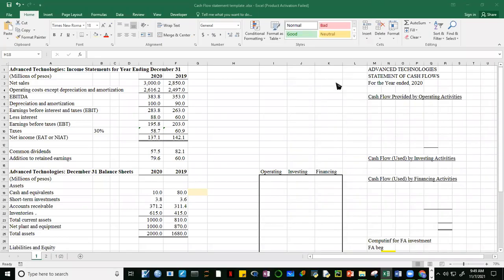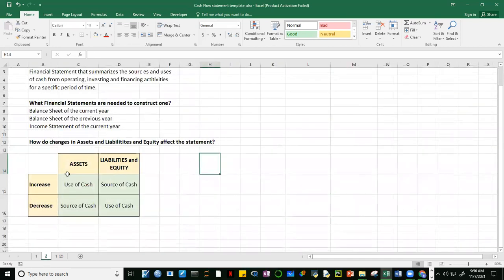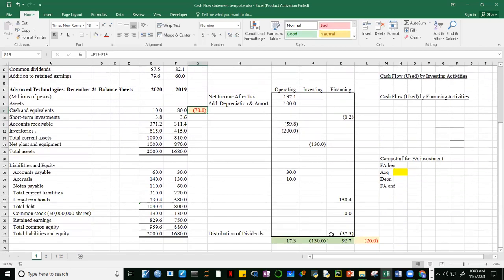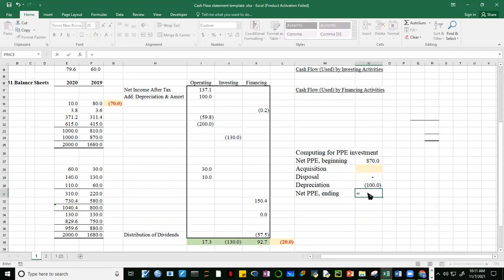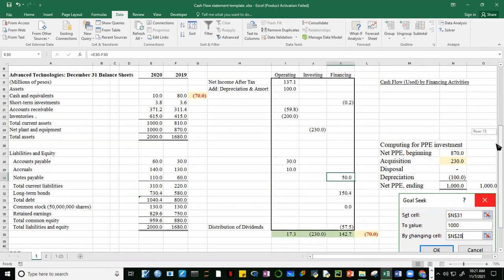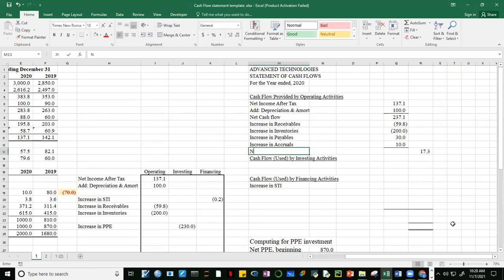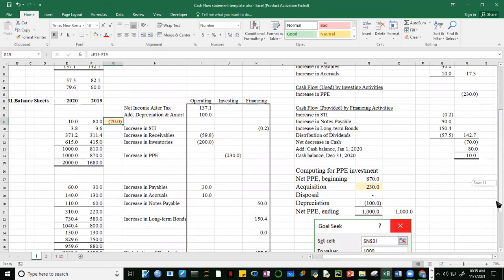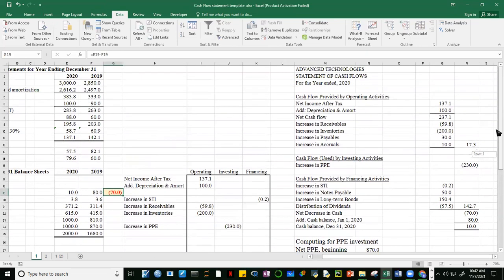Statement of Cash Flows template